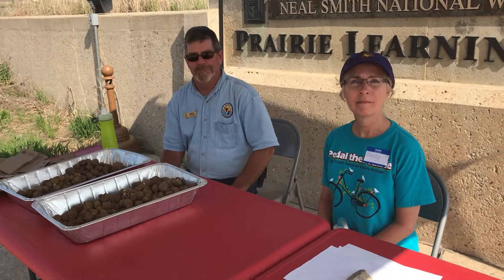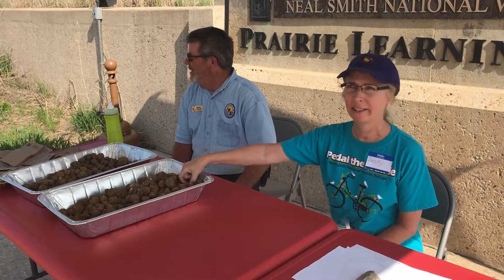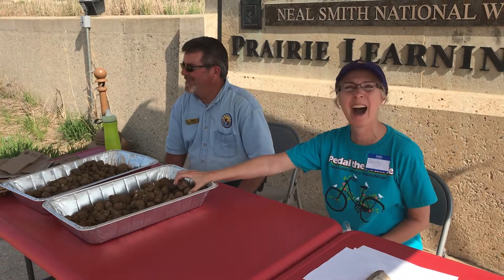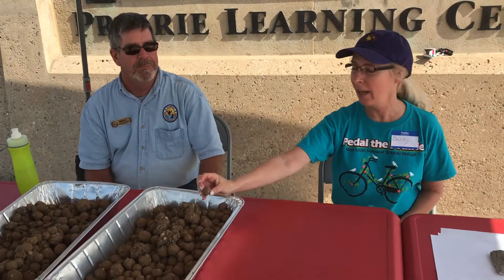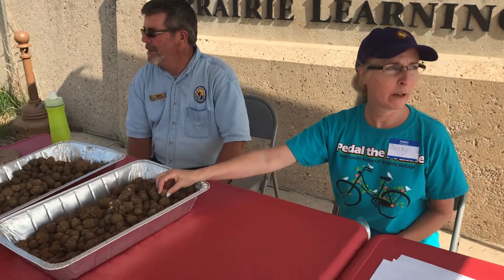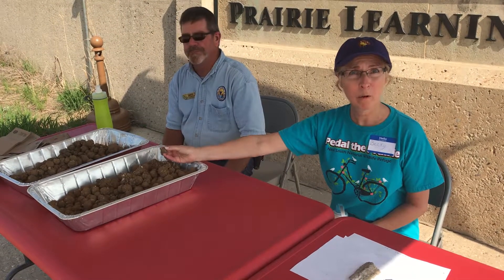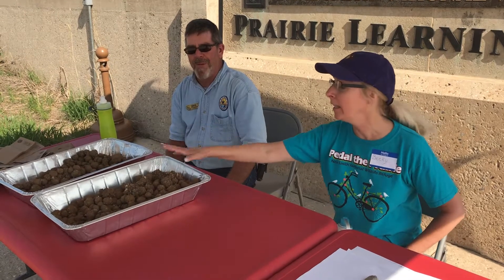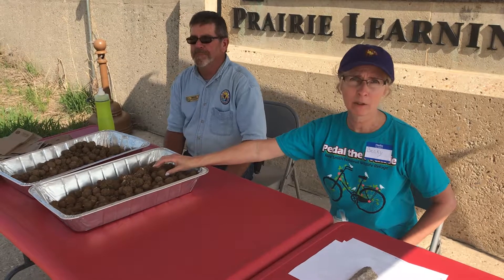Pedal the Prairie Seed Pods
One of our wonderful volunteers explains what "seed pods" are, who helped to make them and how the cyclists that come to Pedal the Prairie can help by distributing them during their trek.